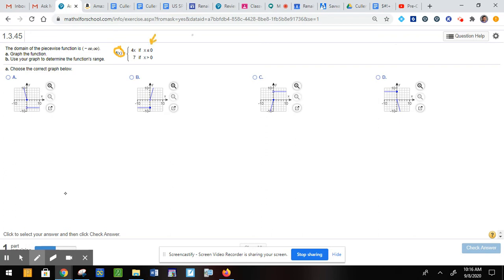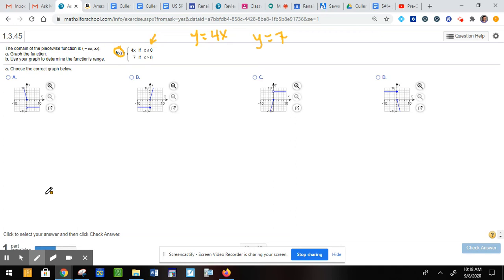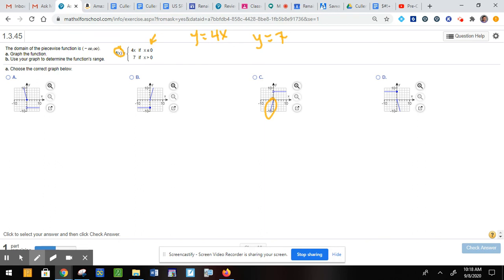Savini - Pre-Calc - 1.3 Practice #13